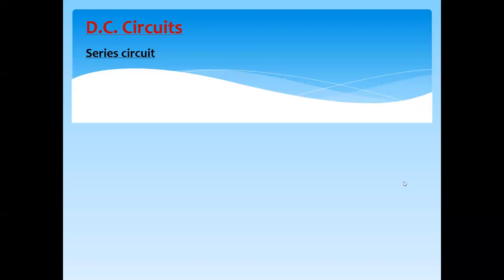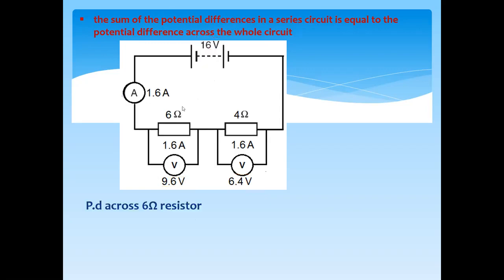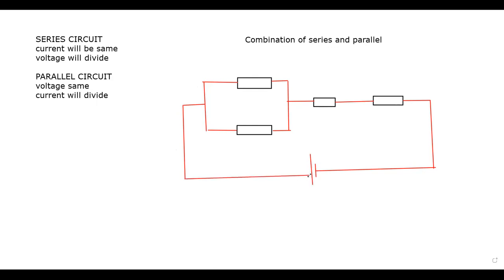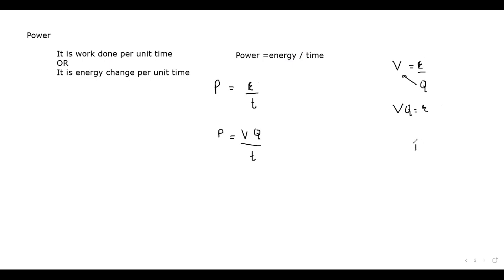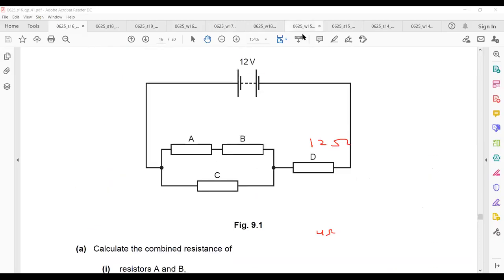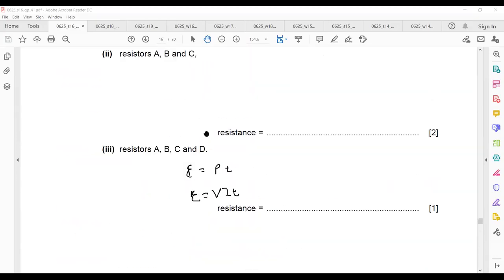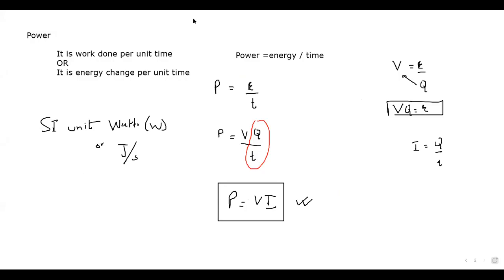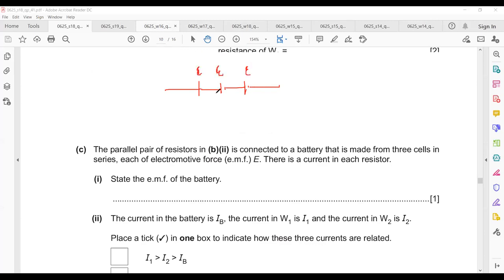Electric circuit questions IGCSE/O Levels Physics